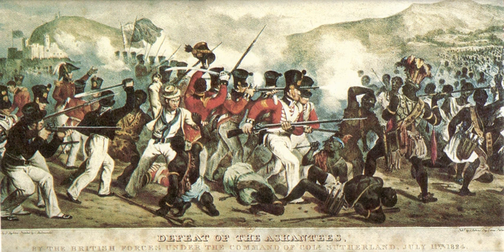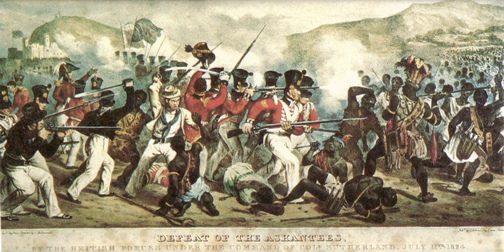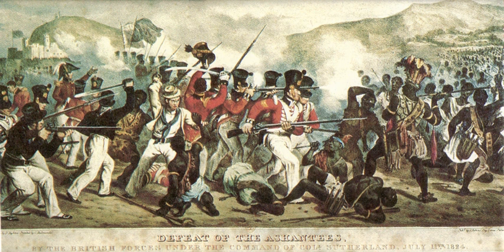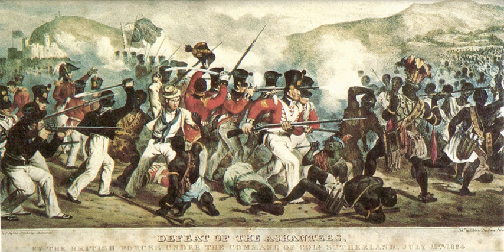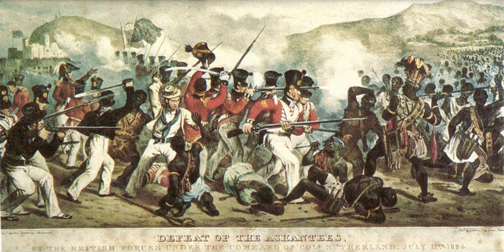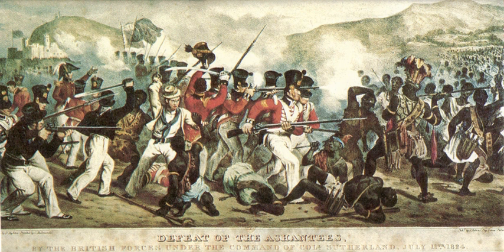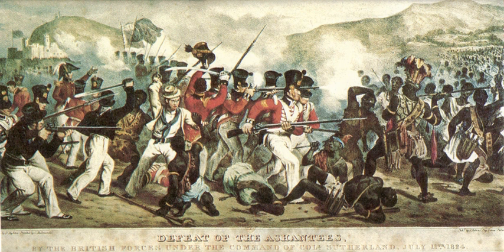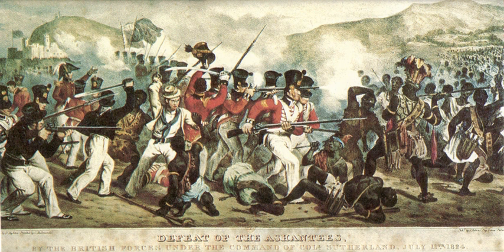Gold Coast (British colony) | Wikipedia audio article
This is an audio version of the Wikipedia Article:
Gold Coast (British colony)

- Socrates

SUMMARY
The Gold Coast was a British colony on the Gulf of Guinea in west Africa from 1867 to its independence as the nation of Ghana in 1957.
The first Europeans to arrive at the coast were the Portuguese in 1471. They encountered a variety of African kingdoms, some of which controlled substantial deposits of gold in the soil. The kingdoms had a tradition of enslaving captives taken in warfare. Some were sold to Arab traders from North Africa and transported to Islamic Mediterranean civilizations.
In 1482, the Portuguese came to the continent for increased trade. They built the Castle of Elmina, the first European settlement on the Gold Coast. From here they acquired slaves and gold in trade for European goods, such as metal knives, beads, mirrors, rum, and guns. News of the successful trading spread quickly, and British, Dutch, Danish, Prussian and Swedish traders arrived as well. The European traders built several forts along the coastline. The Gold Coast had long been a name for the region used by Europeans because of the large gold resources found in the area. The slave trade was the principal exchange and major part of the economy for many years. In this period, European nations began to explore and colonize the Americas. Soon the Portuguese and Spanish began to export African slaves to the Caribbean, and North and South America. The Dutch and British also entered the slave trade, at first supplying markets in the Caribbean and on the Caribbean coast of South America.
The Royal Trading Company was established by the Crown in 1752 to lead its trading in Africa. It was replaced by the African Company of Merchants, which led the British trading efforts into the early 19th century. In 1821 the British government withdrew their charter and seized privately held lands along the coast. In 1867 the government formed the British Gold Coast colony, after having taken over the remaining interests of other European countries. They purchased and incorporated the Danish Gold Coast in 1850 and the Dutch Gold Coast, including Fort Elmina, in 1872. Britain steadily expanded its colony through the invasion and subjection of local kingdoms as well, particularly the Ashanti and Fante confederacies.
The Ashanti people had controlled much of the territory of Ghana before the Europeans arrived and were often in conflict with them. In the 21st century they continue to constitute the largest ethnic community in Ghana. Four wars, the Anglo-Ashanti Wars, were fought between the Ashanti (Asante) and the British, who were sometimes allied with the Fante.
During the First Anglo-Ashanti War (1822–24), the two groups fought because of a disagreement over an Ashanti chief and slavery. The British had abolished the Atlantic slave trade but kept the institution in its colonies until 1834. Tensions increased in 1874 during the Second Ashanti War (1873–74) when the British sacked the Ashanti capital of Kumasi. The Third Ashanti War (1893–94) occurred because the new Ashanti ruler Asantehene wanted to exercise his new title. From 1895–96 the British and Ashanti fought in the Fourth and final Ashanti War, where the Ashanti fought for and lost their independence. In 1900 the Ashanti Uprising took place. The British suppressed the violence and captured of the city of Kumasi. At the end of this last Ashanti War, the territory of the Ashanti people became a British protectorate on 1 January 1902.
By 1901, British had established a colony incorporating all of the Gold Coast, with its kingdoms and tribes considered a single unit. The British exploited and exported a variety of natural resources such as gold, metal ores, diamonds, ivory, pepper, timber, grain and cocoa. The British colonists built railways and a complex transport infrastructure to support the shipment of such commodity goods. This has formed the basis for the transport infrastructure in modern-day Ghana. They also built Weste ...